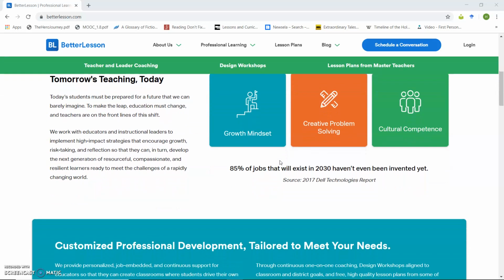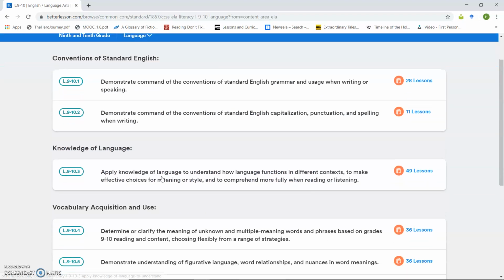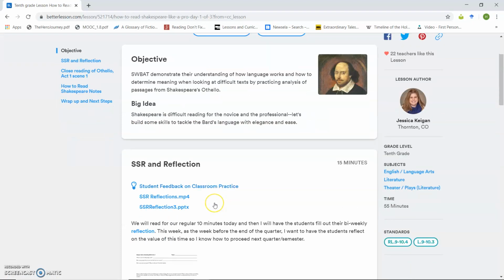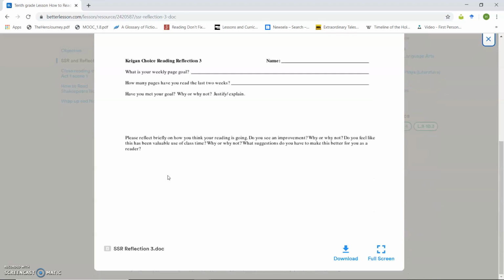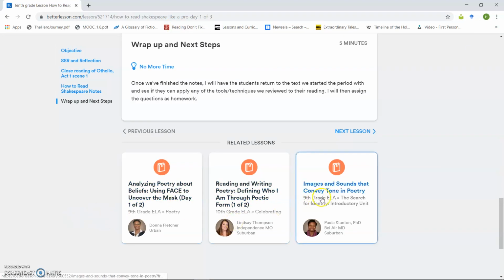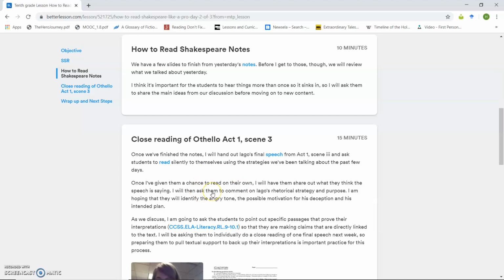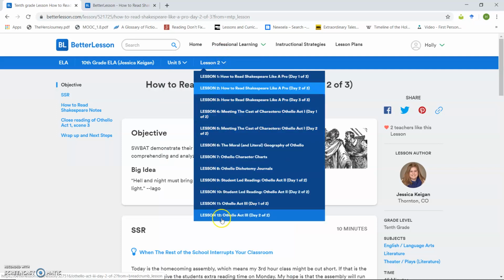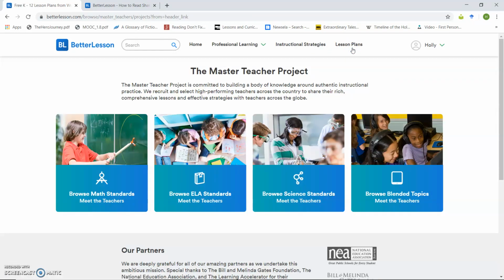BetterLesson Introduction and Review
Brief overview and review of BetterLesson, a resource for teachers of math, English language arts, and science to find lesson plans and materials.